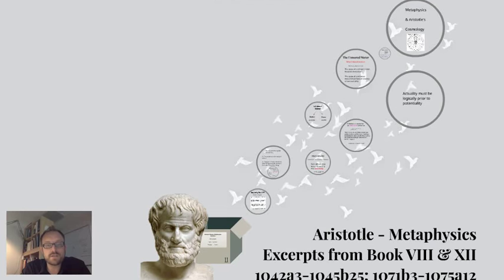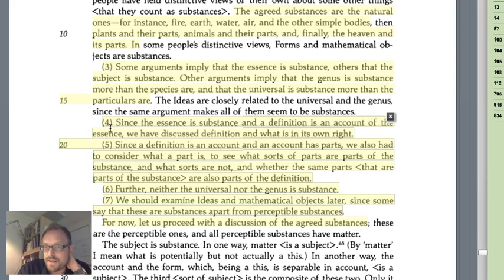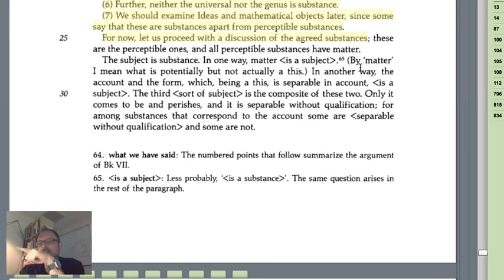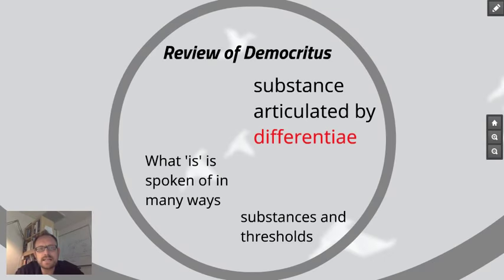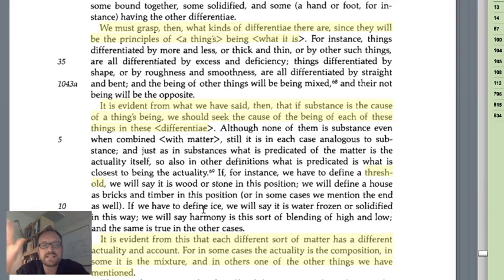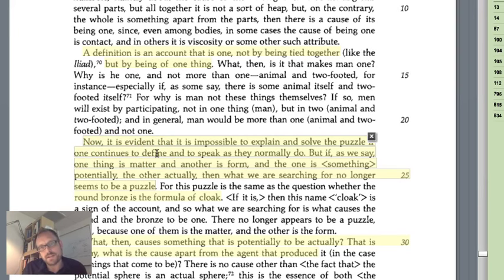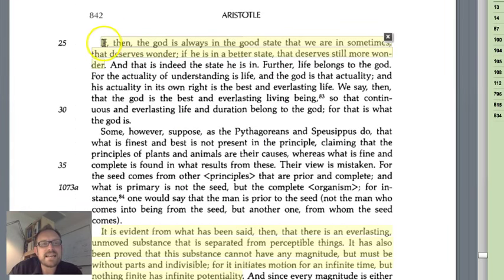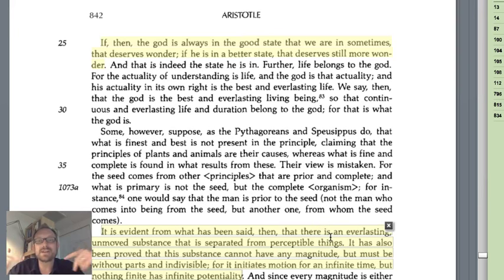Aristotle's Metaphysics: Book VIII and XII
In this video, Professor Thorsby discusses Aristotle's theory of hylomorphic substance and the unmoved mover.